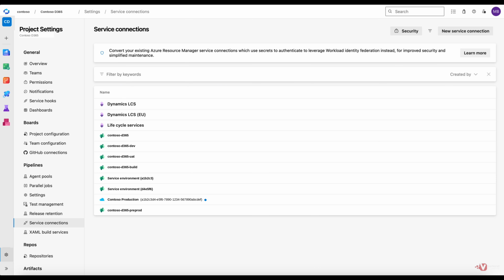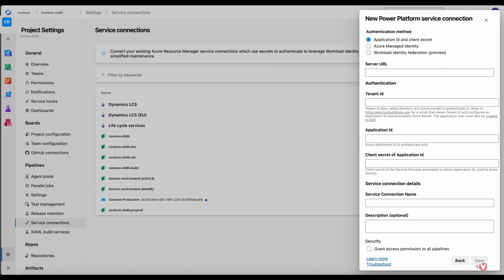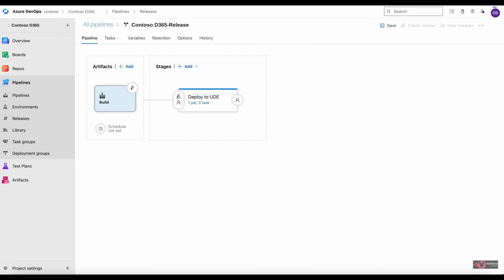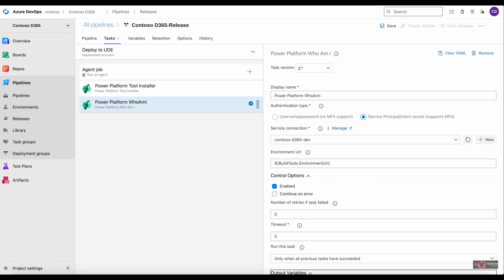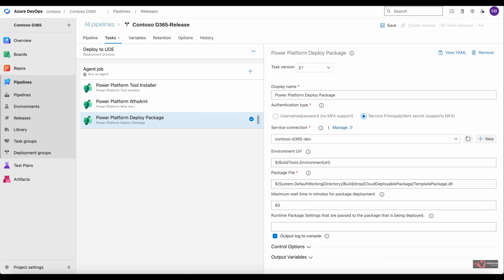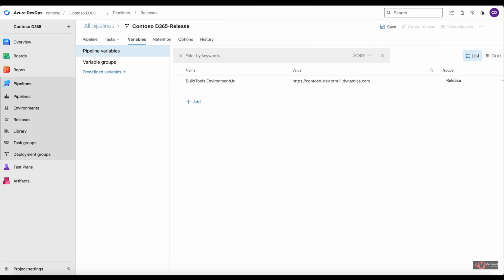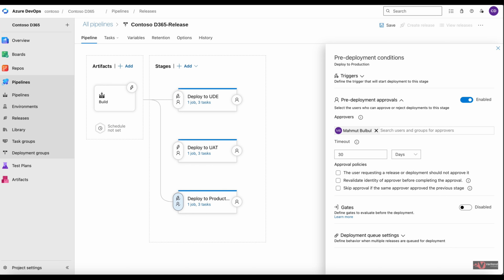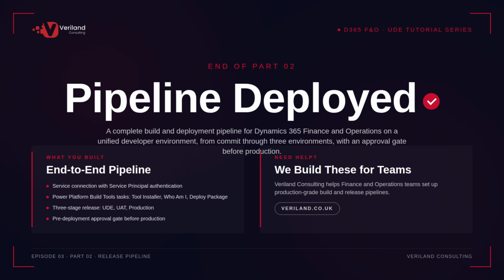Building the Release Pipeline for Dynamics 365 Finance & Operations — Part 2: UDE & Power Platform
Welcome to Part 2 of our series on building deployment pipelines for Dynamics 365 Finance and Operations. Presented by Mahmut Bulbul from Veriland Consulting, this 10-minute guide takes the build artifact created in Part 1 and demonstrates how to deploy it across multiple environments.

In this tutorial, we construct a complete, commit-to-production release pipeline using Azure DevOps and the Power Platform Build Tools. You will learn how to automate deployments to a Unified Developer Environment (UDE), promote the code to User Acceptance Testing (UAT), and secure the final deployment to Production using a manual approval gate.

What is Covered in this Tutorial:

Linking Build Artifacts: Connecting the TemplatePackage.dll produced by your continuous integration pipeline to your release process.

Configuring Power Platform Tasks: Essential setup for the Power Platform Tool Installer, WhoAmI (for fast-failing connectivity checks), and Deploy Package tasks.

Environment Variables: Defining BuildTools.EnvironmentUrl for seamless task chaining.

Multi-Environment Promotion: Cloning stages to create a multi-tier release flow (UDE to UAT to Production).

Segregation of Duties: Implementing pre-deployment approval gates to protect your production environment.

Transitioning to automated release pipelines eliminates version drift and ensures every deployment leaves a full audit trail. Whether you are working with a single sandbox or a multi-region production estate, a structured release process is critical for stable D365 F&O operations.